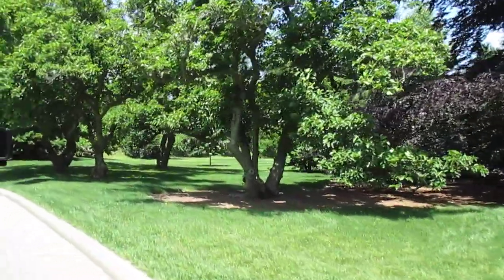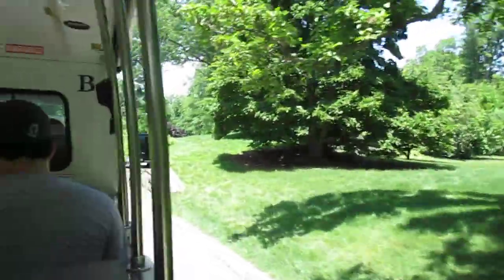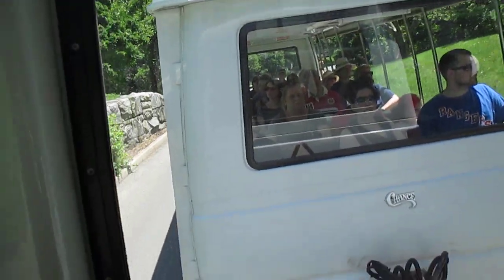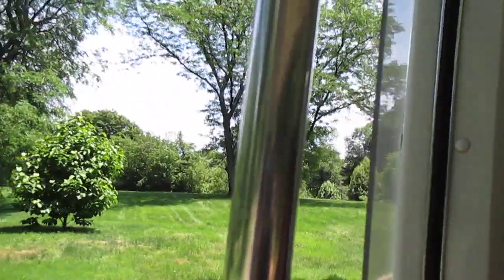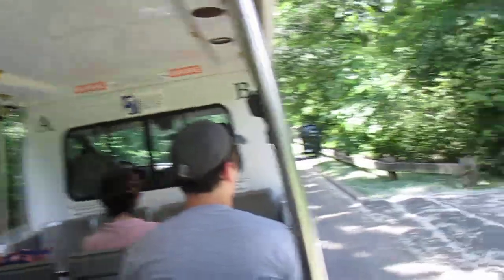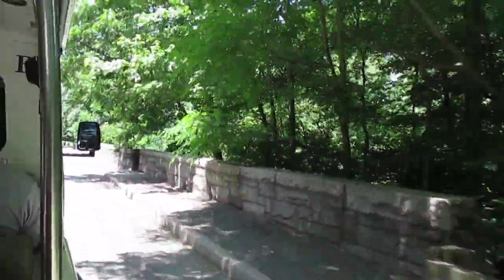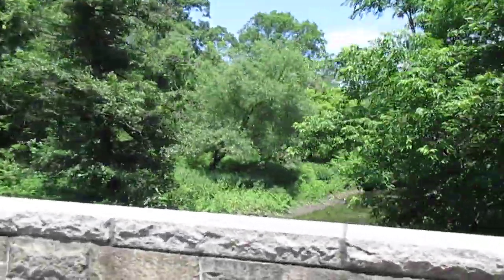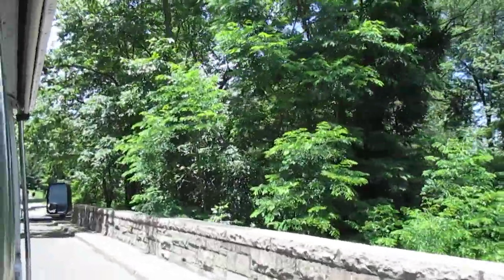США 310. МАРИНА, ТЫ ПОМНИШЬ ТУ ЖАРУ?! КАК-ТО ЛЕТОМ В БРОНКСЕ- БОТАНИЧЕСКИЙ САД.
КАК БЫЛО ТАМ КРАСИВО - В БОТАНИЧЕСКОМ САДУ В БРОНКСЕ, ХОТЯ БЫЛ ОЧЕНЬ ЖАРКИЙ ДЕНЬ. НАШЛА НА КАРТОЧКЕ И РАЗМЕСТИЛА.
Я - Людмила. Живу в США, в Нью-Йорке, мед.сестра. Из небольшого города в Тульской обл. 12 лет в стране. Мои темы: Люди. Иммиграция. Переезды. Учёба. Работа. Отдых. Английский язык. Города/Штаты. Ресурсы. Здоровье. Радости. Переживания. Испытания. Преодаление. :))))))) Моя страница в Facefook